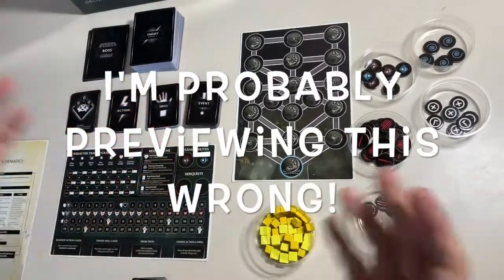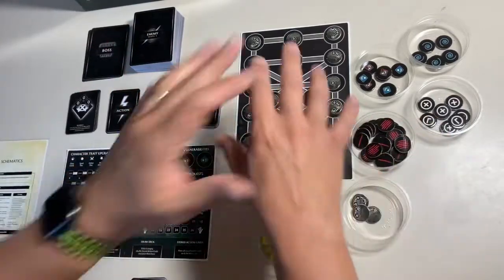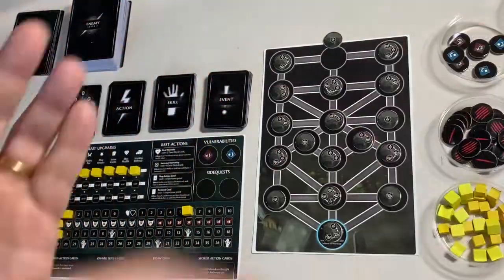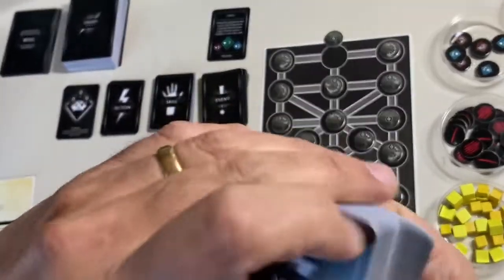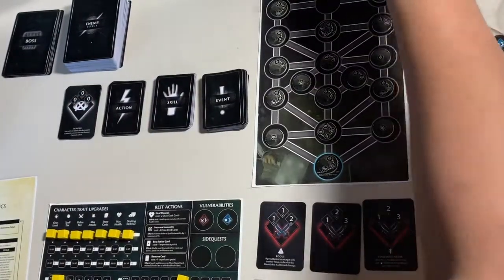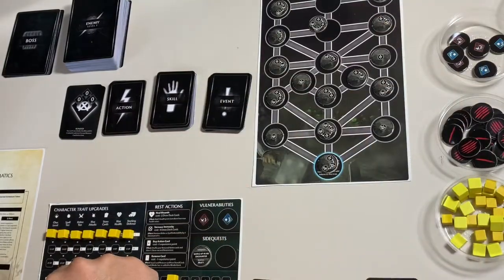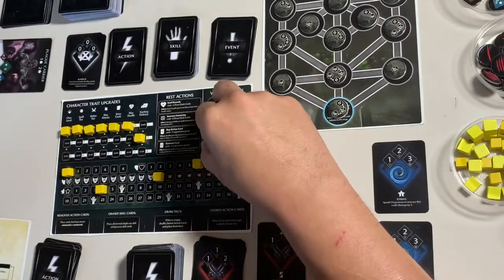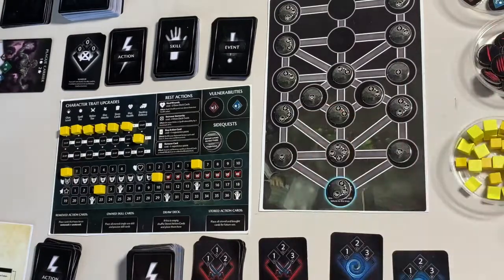Martin is probably playing this wrong: Ruins Death Binder Edition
In which Martin provides an overview of Ruins Death Binder, a 1-2 player dungeon delve, and demos a couple of rounds of play. Click below for final thoughts and impressions.

Find out more about this game from the publisher's site and other handy links: